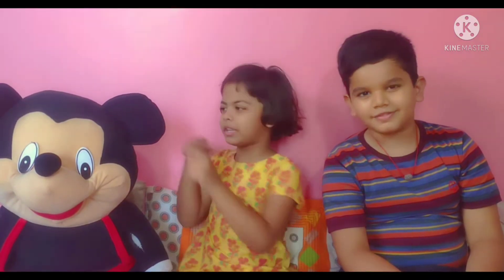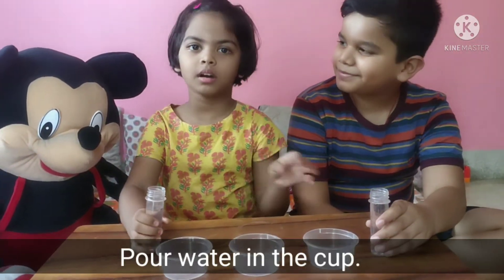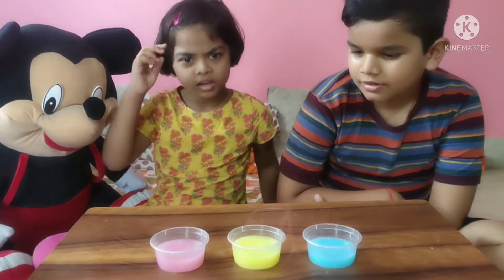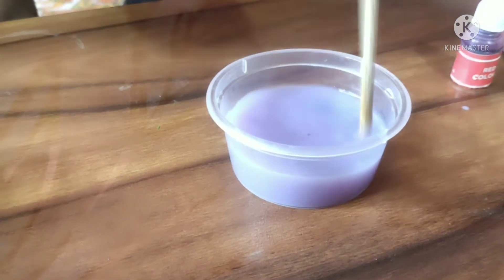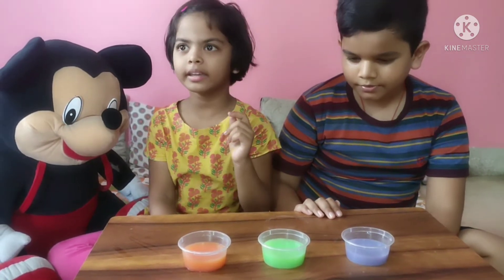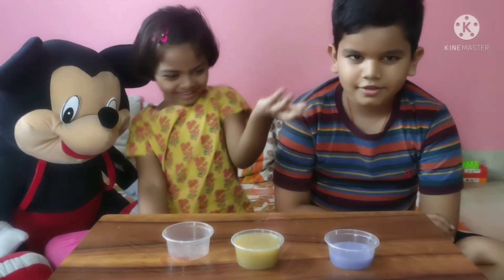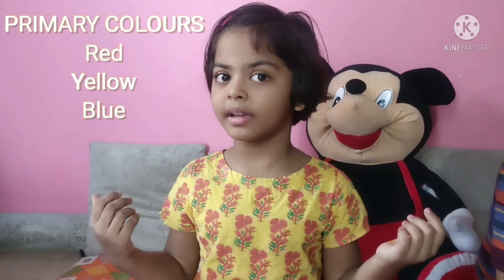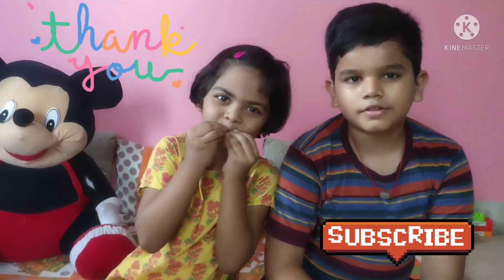Lets Make Colour︳Colour&Crystal Science︳Science Kit︳Primary Colour & Secondary Cololur ︳Papa Ki Beti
In this experiment we will learn about Primary Colous And Secondary Colours.